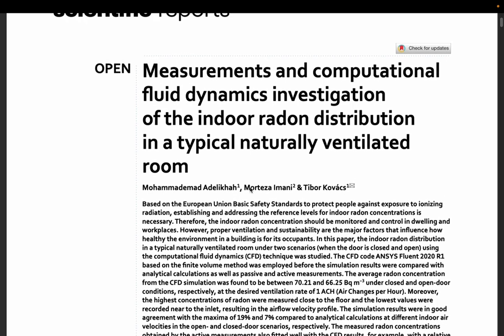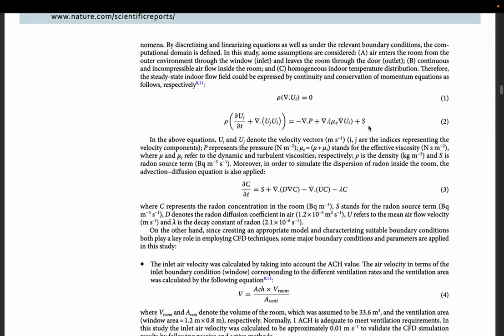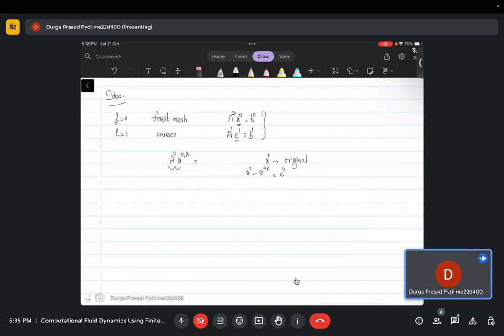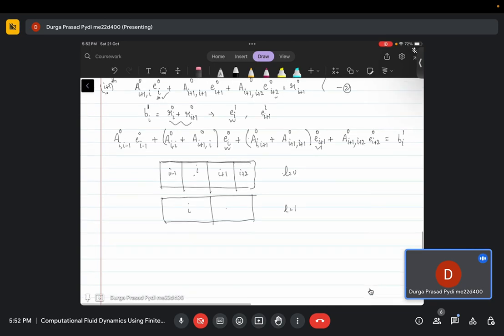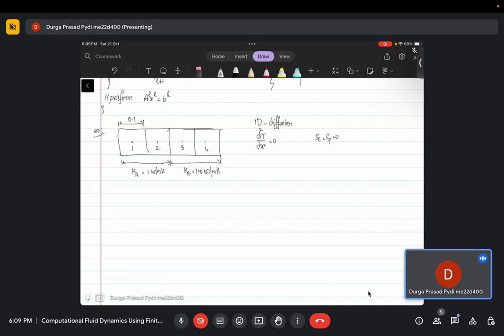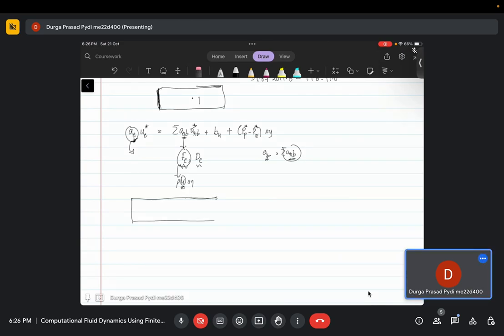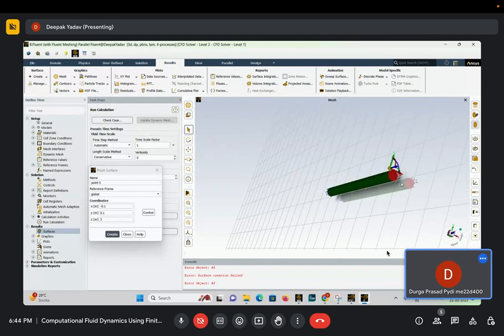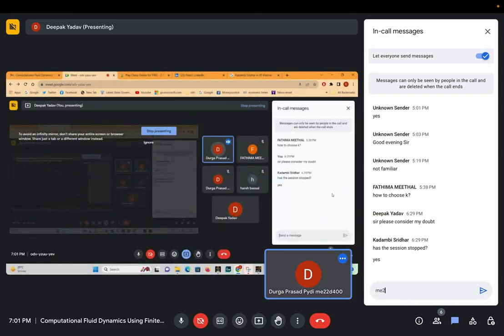Live Session 13: Computational Fluid Dynamics using Finite Volume Method